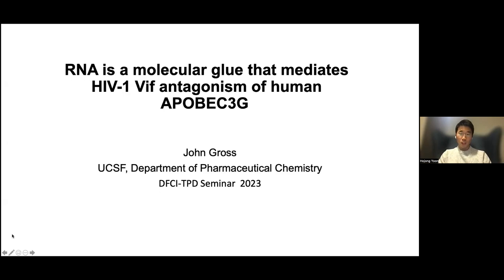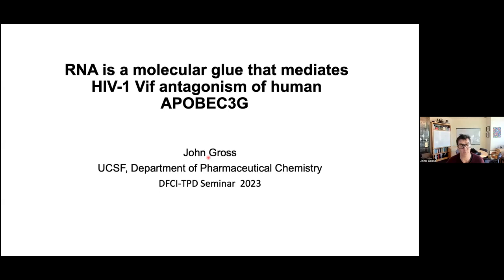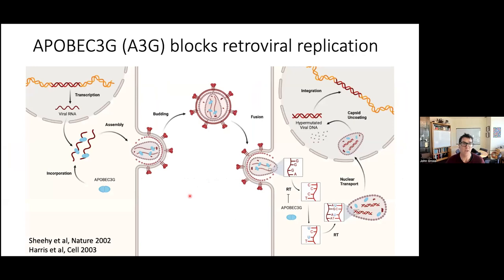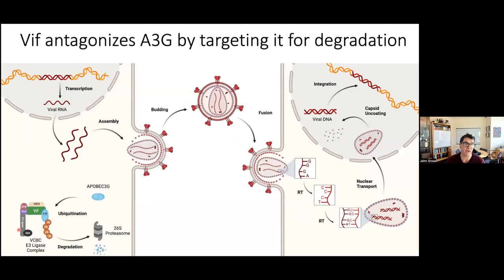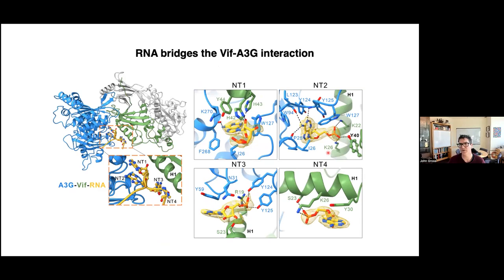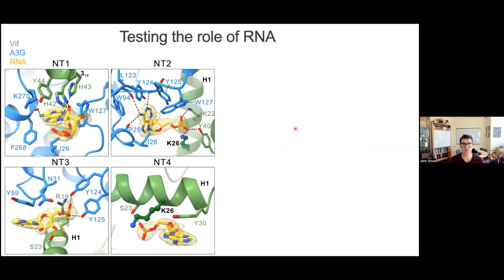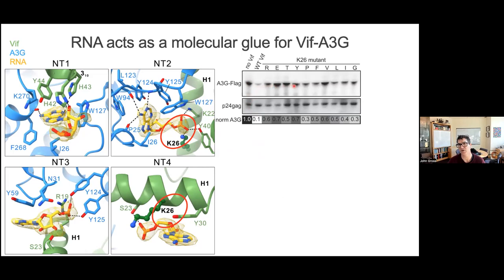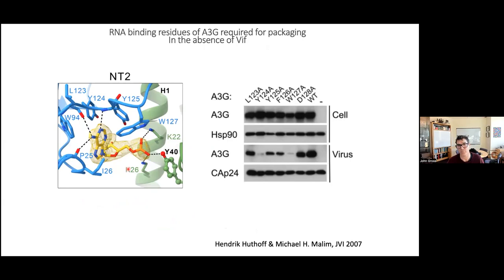John Gross - Dana-Farber Targeted Degradation Webinar Series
John Gross, UCSF RNA is a molecular glue that mediates HIV-1 Vif antagonism of human APOBEC3G

About Dana-Farber Targeted Protein Degradation Webinar Series:

Targeted protein degradation (TPD) is a rapidly growing interdisciplinary area of research of both basic science and translational importance. TPD is primarily concerned with the development of agents that induce degradation of protein targets. The precise removal of the target is often linked to a therapeutically beneficial phenotype, making TPD of high interest for drug discovery and development.

This webinar series brings together the community of scientists interested in TPD and rapid dissemination of knowledge and best practices. To learn more and join the future webinars please